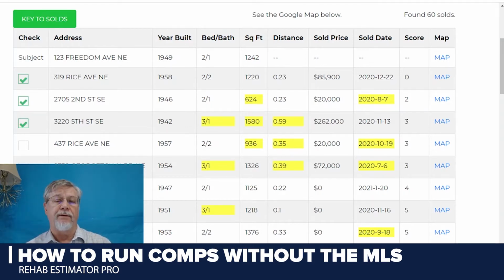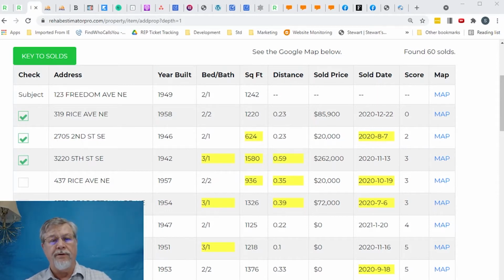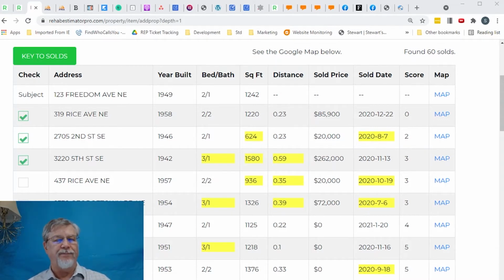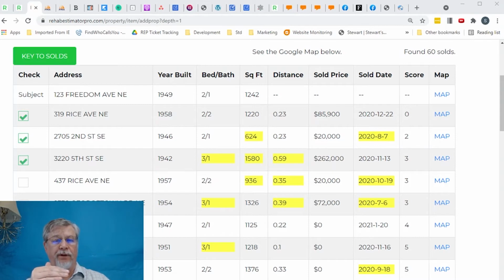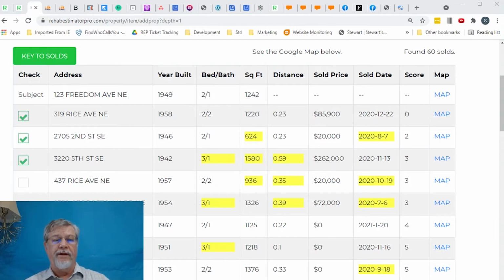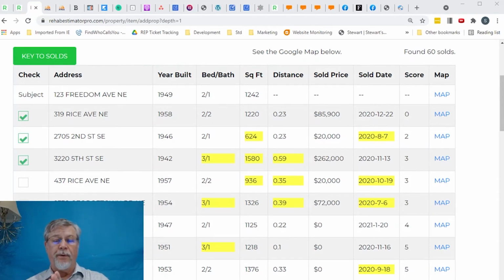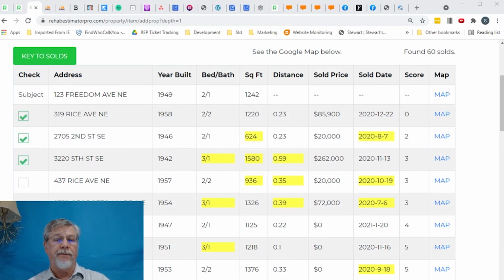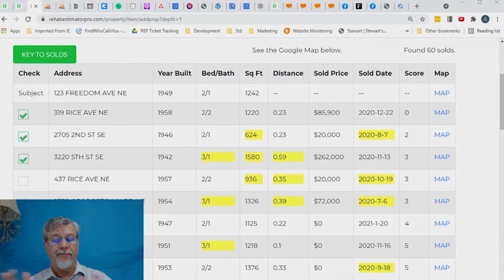How to run comps on properties without the MLS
Are you looking to learn how to run comps on properties? Or maybe your wondering if you need the MLS to know what the comps are on your flip deals... Today we'll show you how you can run comps on houses without needing to access the MLS or be an agent. This works for investors and is a cool trick to know what your houses are worth before you visit the property or send your offer to the seller.